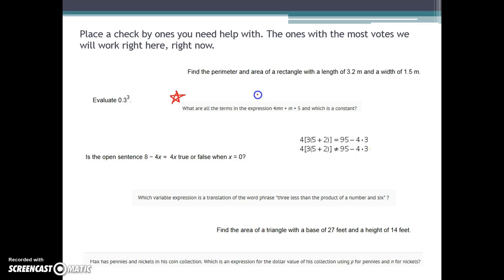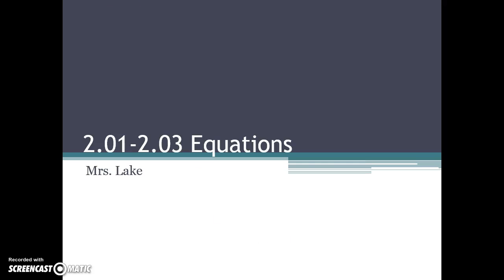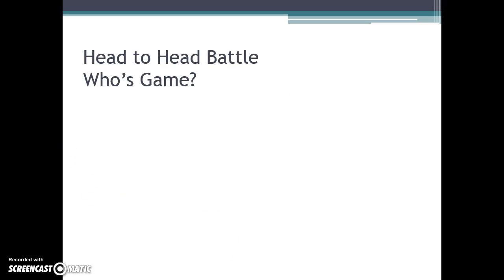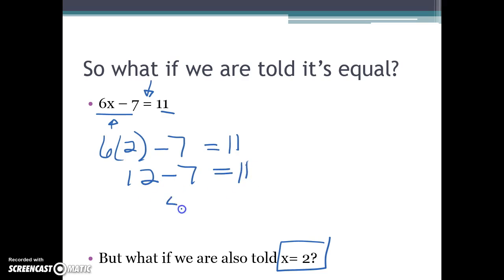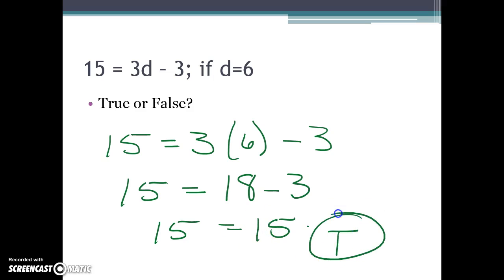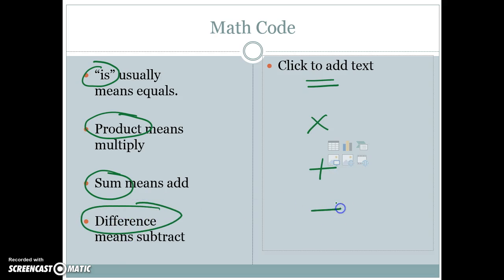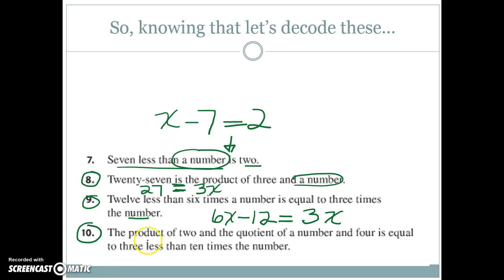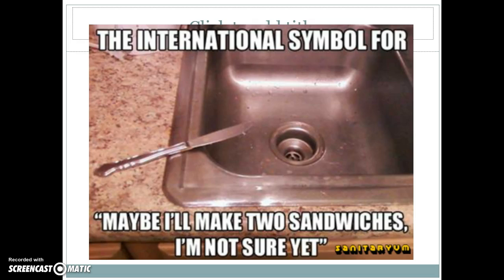MTH107A Equations and Translating Equations